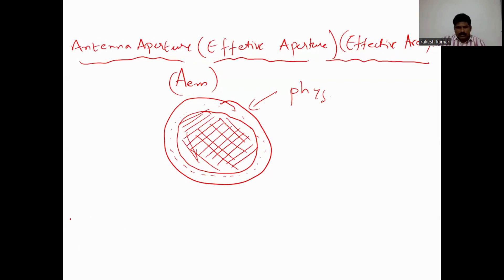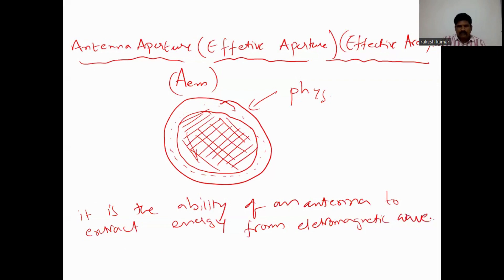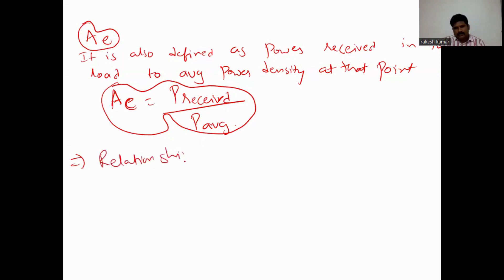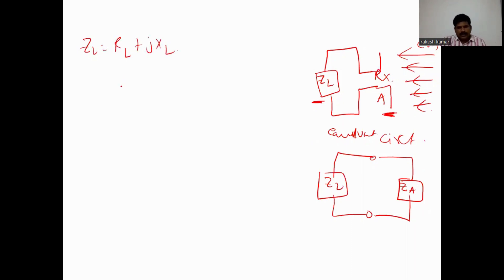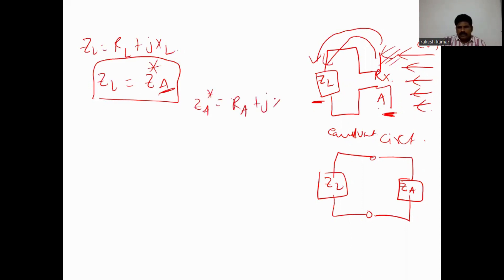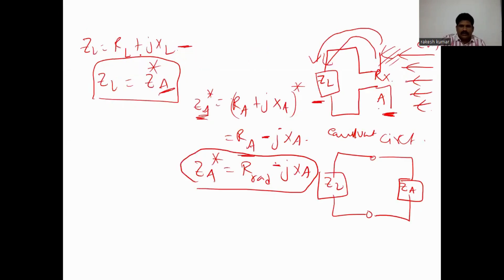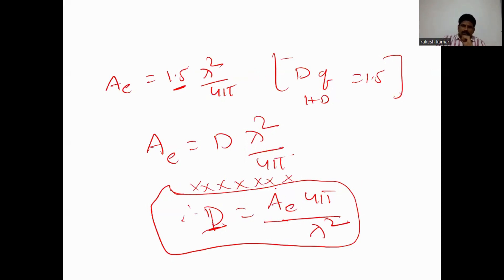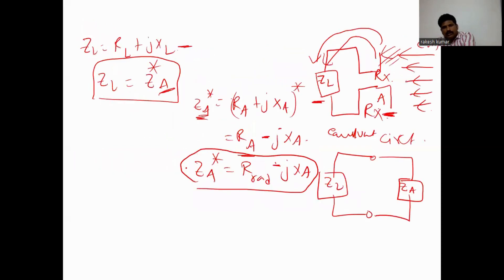Effective Aperture Area, Relation between Effective Aperture Area and Directivity